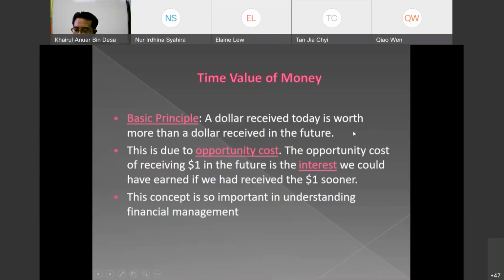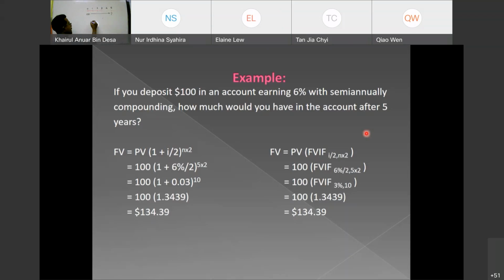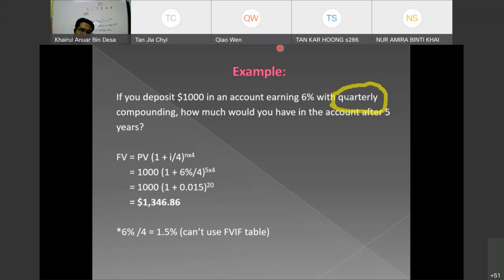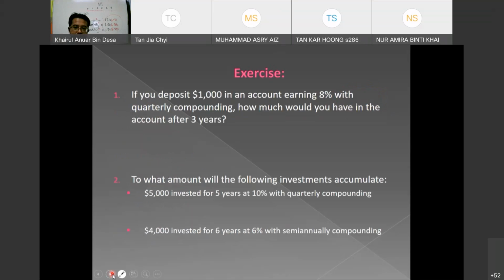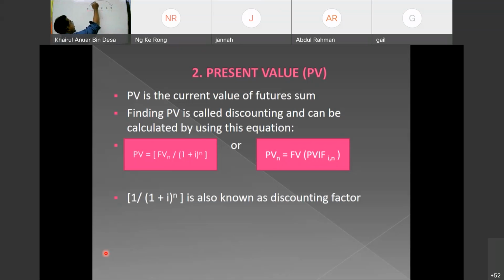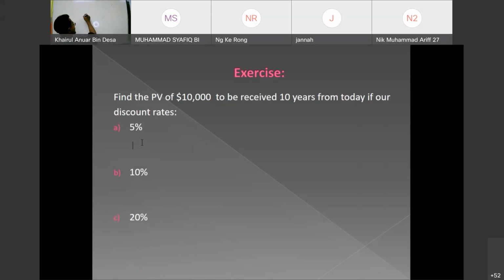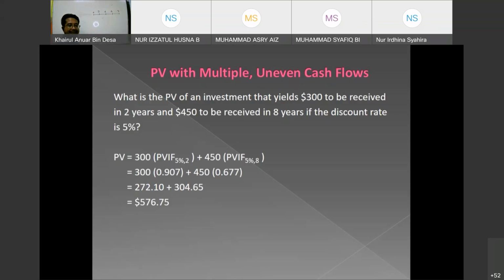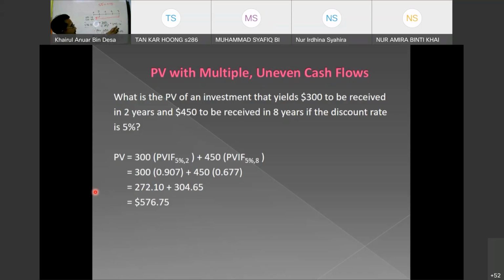Time Value of Money Part 1